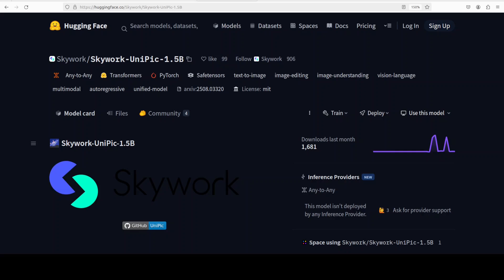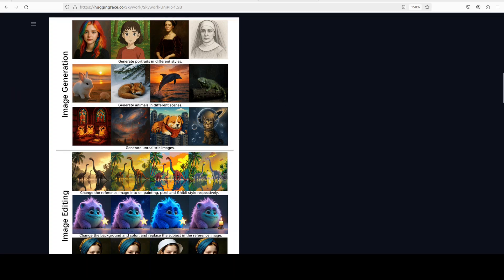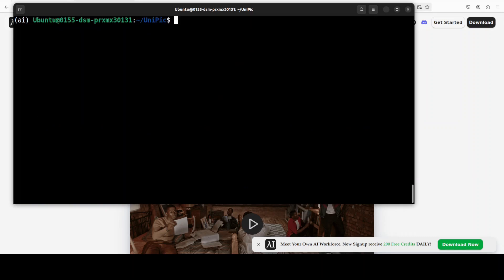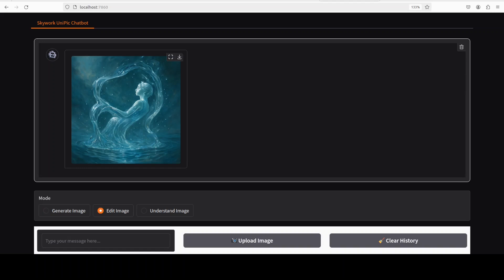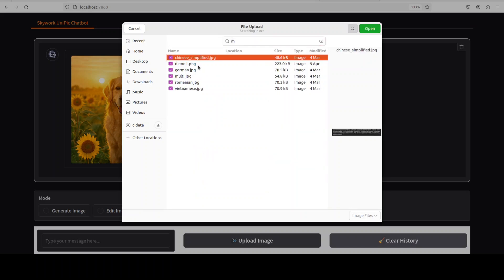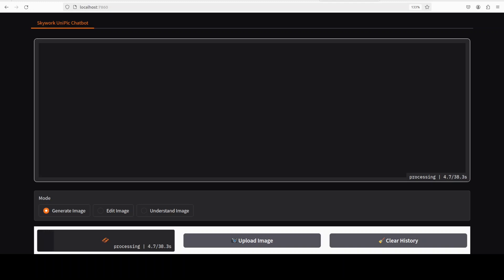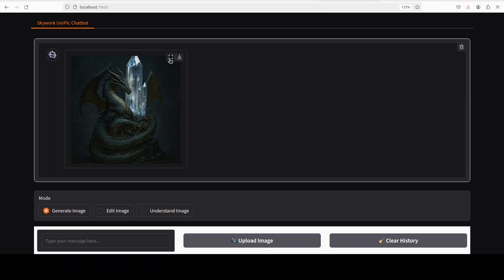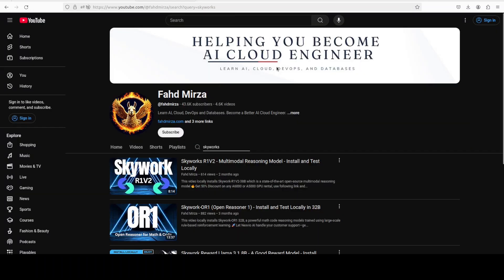SkyWork Shoots UniPic: A Model with 3 Vision Tasks: Install and Test Locally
This video locally installs Skywork UniPic 1.5B, capable of handling three key vision-language tasks within a single architecture.